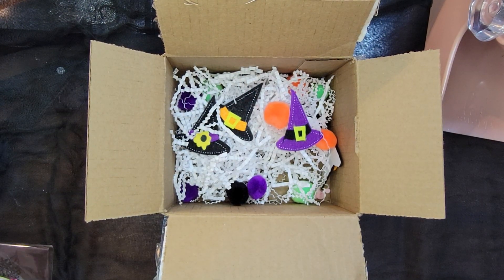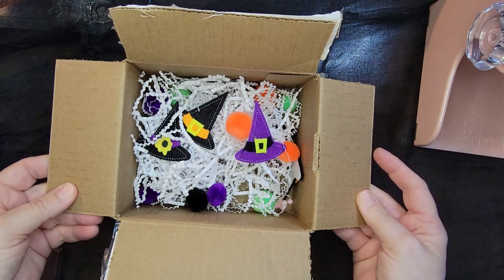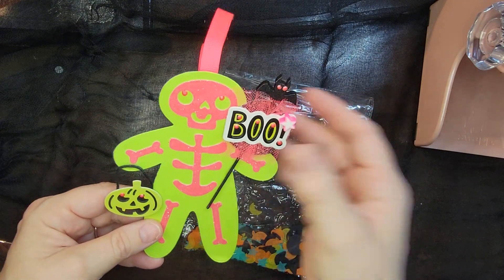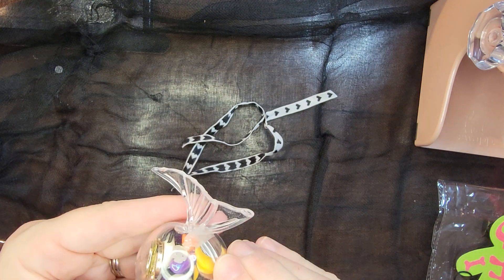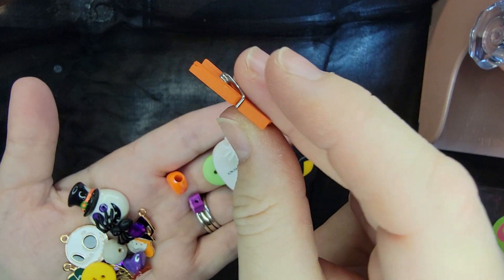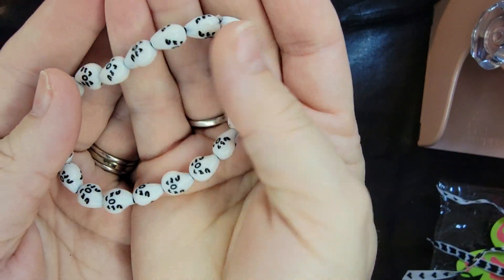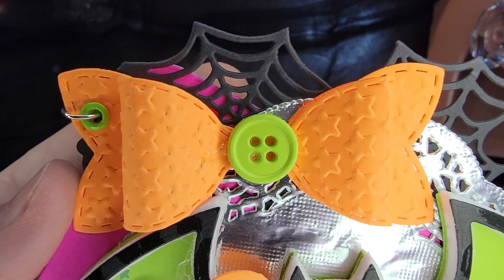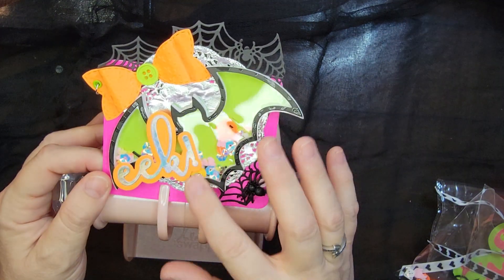Road to 100 Challenge, Entry #3 Andrea Marshall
Road to 100 Challenge entry from Andrea ‎@andreamarshall9677

Thank you, Andrea for the awesome memdex card. I'm SO in love with the colors you chose.